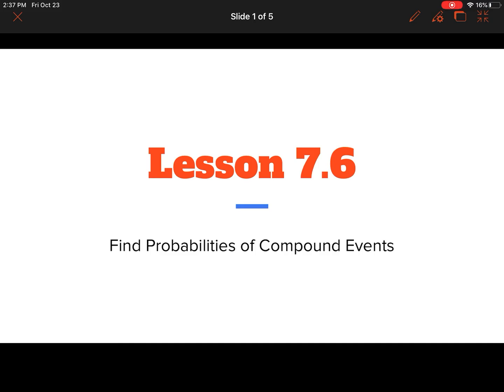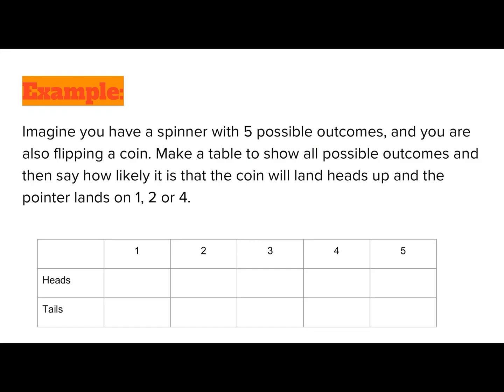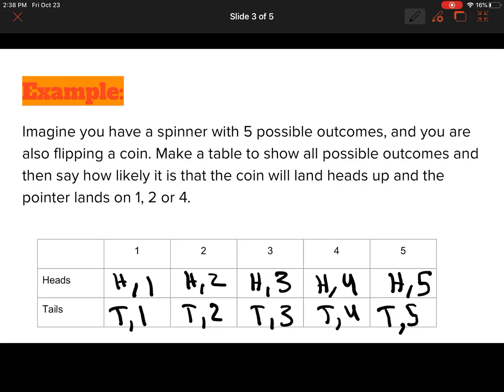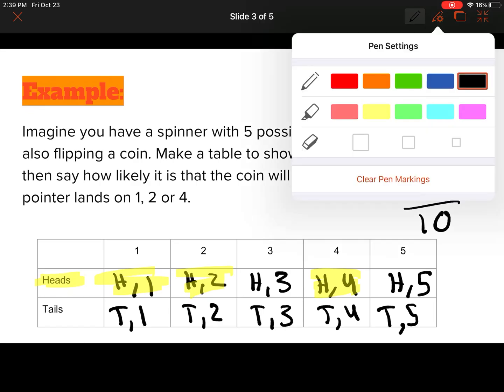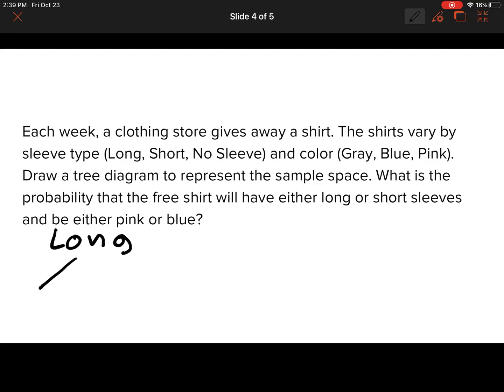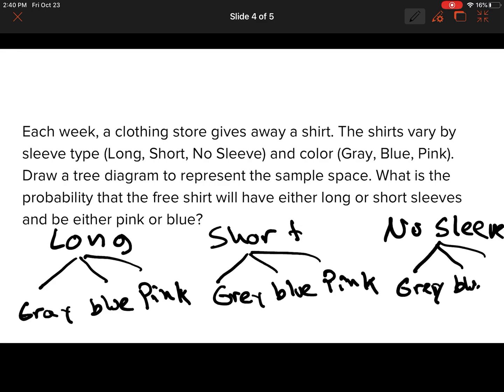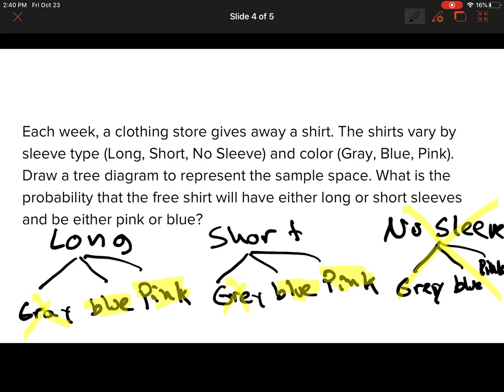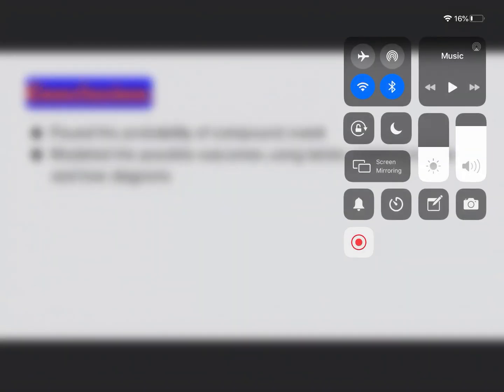Lesson 7.6 Find Probabilities Of Compound Events